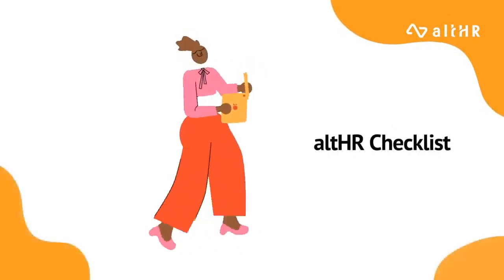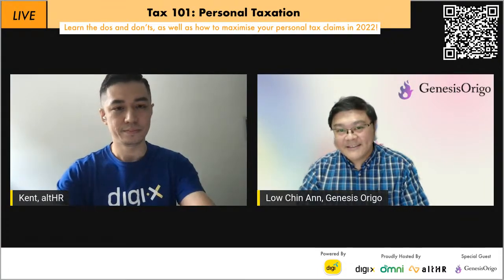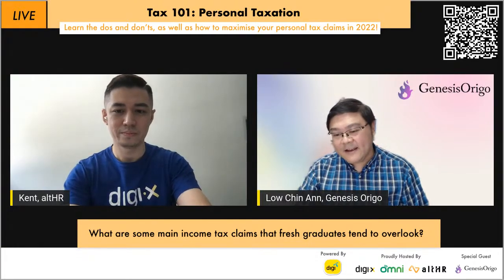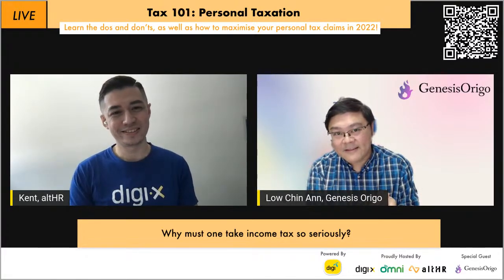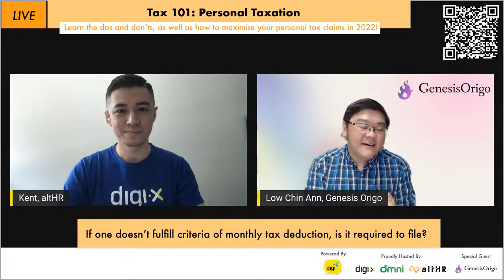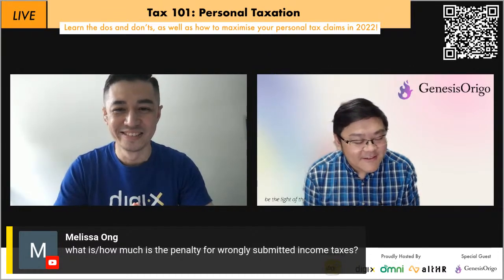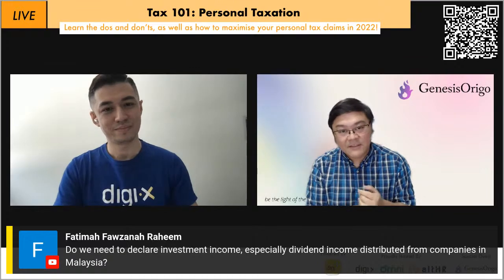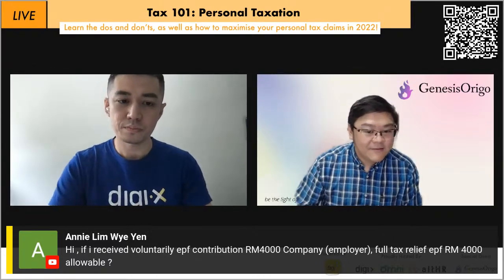Tax 101: Personal Taxation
➤ Q&A Guidelines:
If you have any questions you'd like to ask our speaker, you can drop them on Youtube Live Chat. Our moderator will select and direct those questions to our speaker during the webinar.

Get prepared this tax season as we invite a tax expert to share on what you need to take note of and maximise your personal tax claims.

Here at Digi, we have always championed digitalisation to better serve our customers by connecting them to what matters most. With that being said, this webinar will include our special guest Low Chin Ann, Director of Genesis Origo to share his knowledge about various tax matters and how you can handle your taxes like a pro.

Learn more about:

- Tax advice for fresh graduates
- Personal tax claims and rebates
- Personal tax claims in response to the COVID-19 pandemic
- What are the most overlooked factors when filling your taxes and how you can avoid it

For the giveaway, here’s what you need to do to win:

1. Copy and paste this YouTube link to your Facebook or Linkedin profile and remember to tag “altHR”

If you’re the first 3, you’ll receive an email from us regarding a Grab voucher within the next week so good luck! :)

Speaker:
Low Chin Ann, Director of Genesis Origo

Host:
Kent Yap, Business Development Lead at altHR